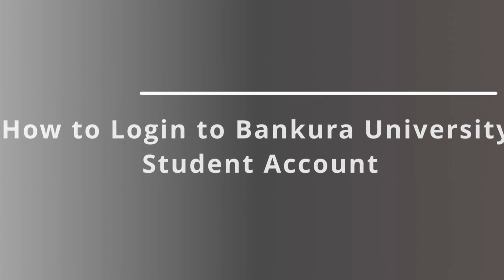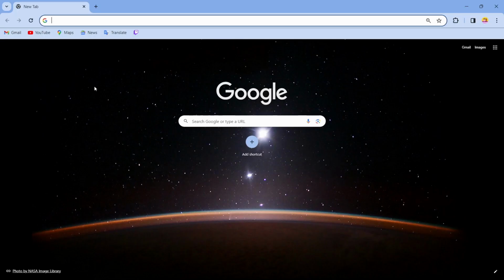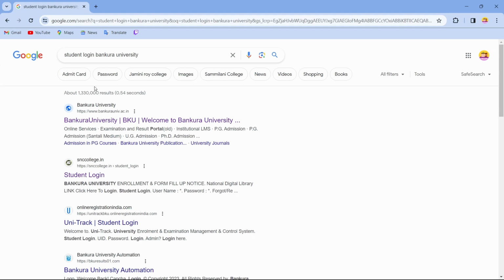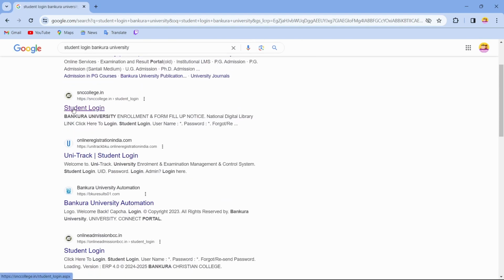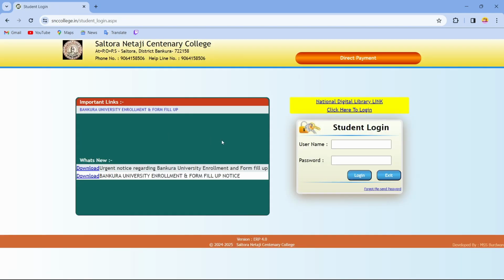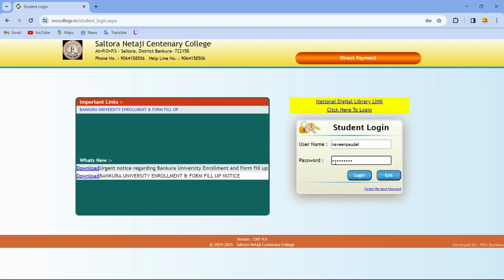How to Login to Bankura University Student Account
Learn, How to Login to Bankura University Student Account
this video guides you through an easy step-by-step process to Login to Bankura University Student Account